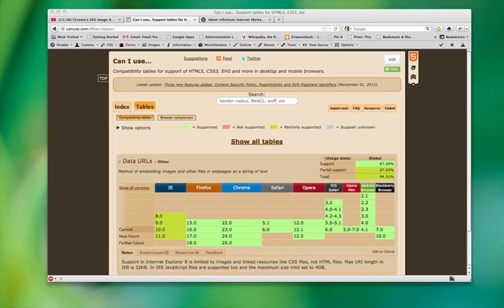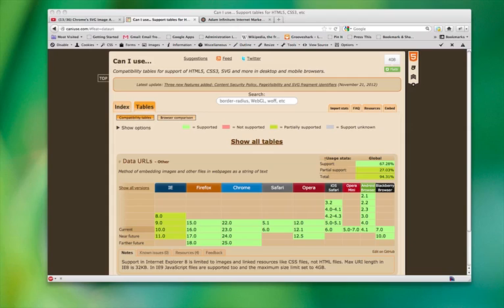Base64 Embedded Image Not Showing up in Firefox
Following Page Speed & YSlow suggestions, I have cut down on http requests by Base 64 encoding and then embedding images into my CSS.

Worked great...Except for this one. The other (smaller) images show up just fine but the one shown here does not, even though Firebug previews it correctly. The image in question is a 16k .png (that is after Base 64 encoding...approximately 12,400 characters of text) that is in the same file as all the other images which display properly.

Displays correctly in Chrome.